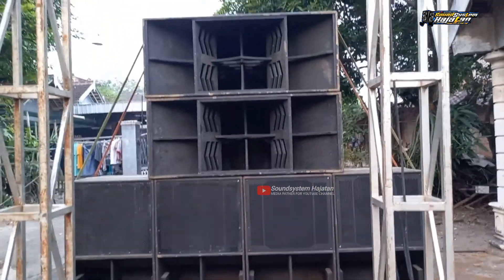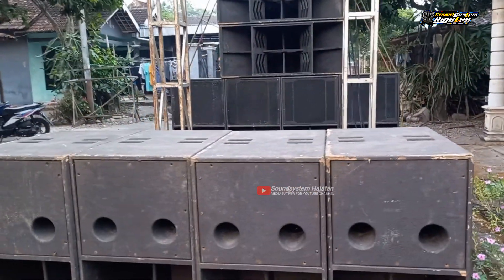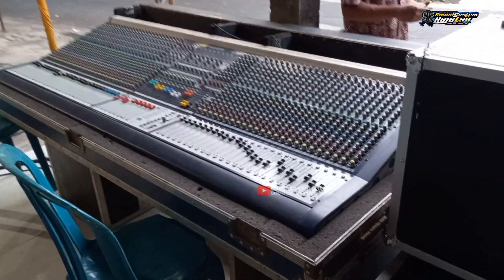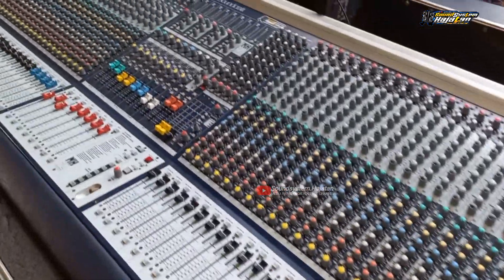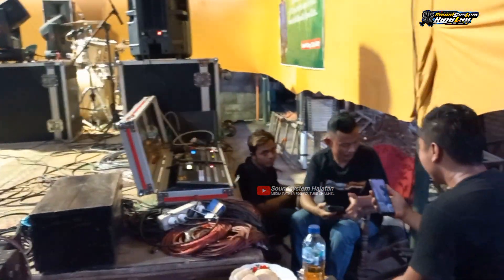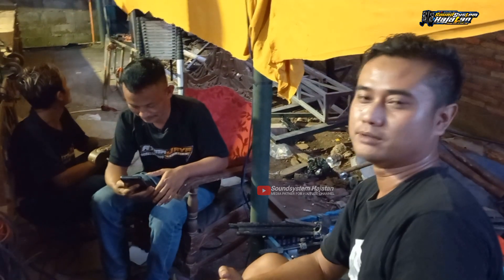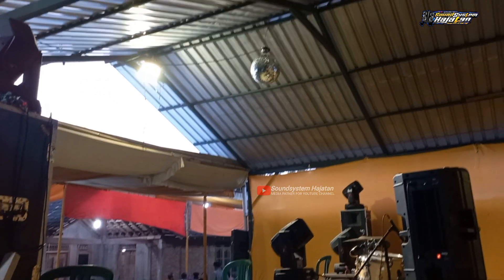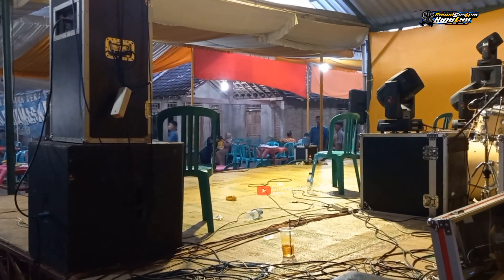MSS Pro Mantu🔥🔥Penataan Box Sub Depan Belakang Formasi Baru Suara Lebih Horeg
Assalamu'allaikum wr.wb
Terima kasih sudah mengunjungi Channel soundsystem hajatan, Channel ini mengenalkan sound system hajatan dari beberbagai penjuru di Jawa Tengah, Semoga Channel kami ini bisa bermanfaat buat sedulur" pecinta audio sound system semuanya,

Terima Job Hajatan area boyolali
-sound system
-campursari
-video shotting
info contak Admin